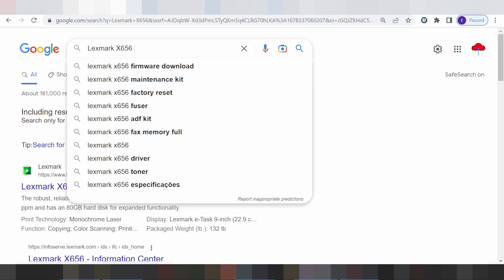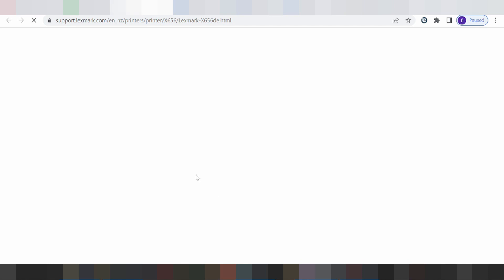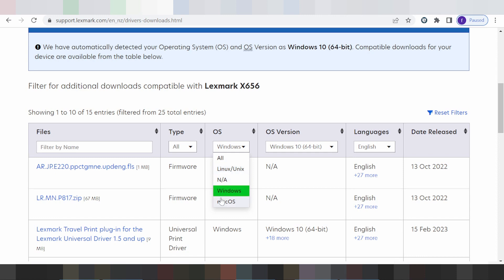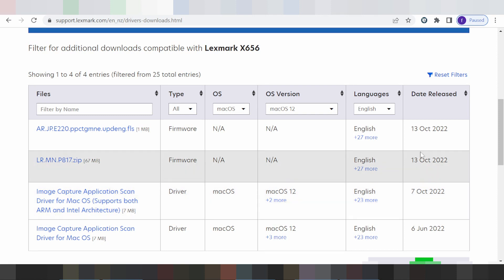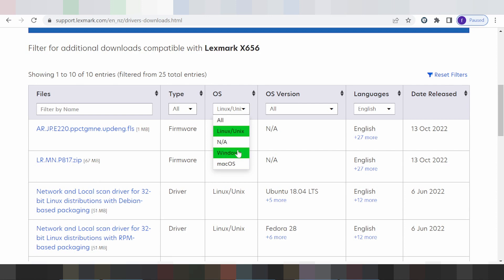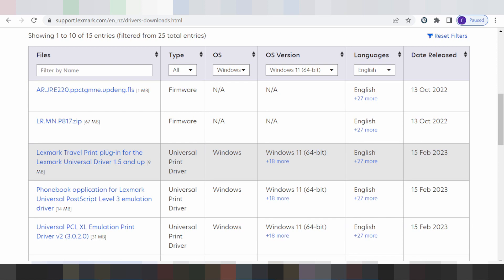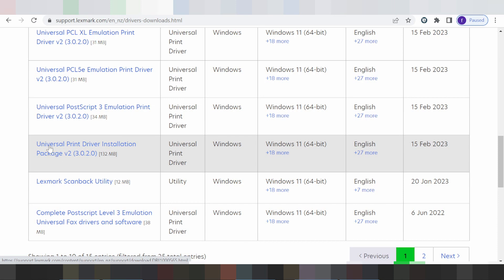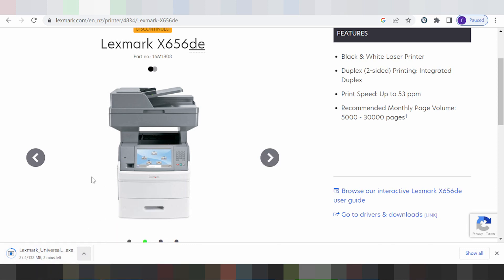Lexmark X656 Driver Download and Setup Windows 11 Windows 10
the here link download for Lexmark X656
you'r paste model print Lexmark X656